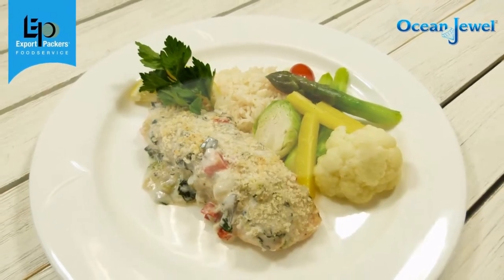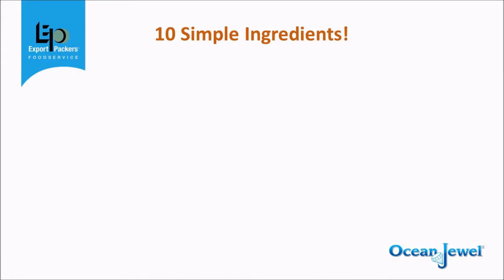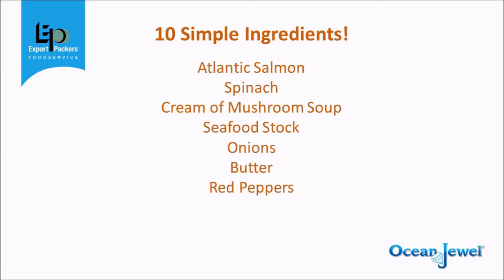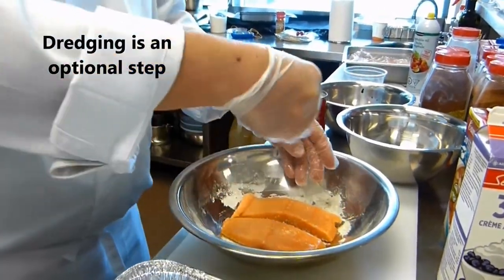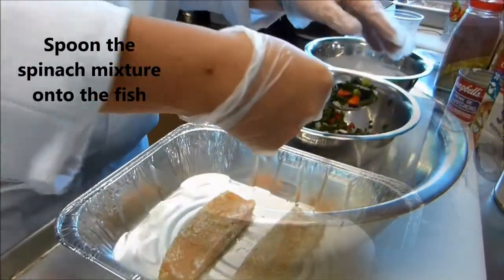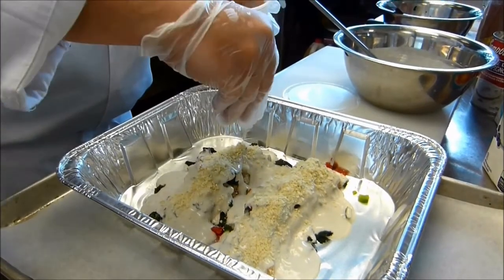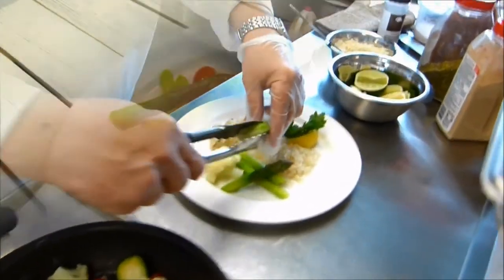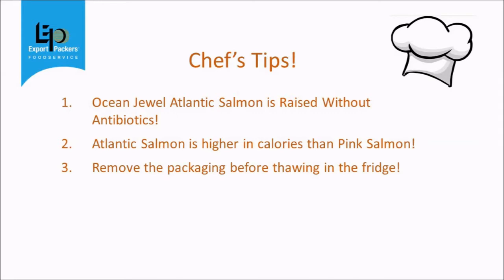OJ ATLANTIC SALMON Creamy Mushroom Florentine HC Recipe 6 29 2020vowm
This healthcare recipe uses Atlantic Salmon from Ocean Jewel that is raised without antibiotics and common ingredients to create an easy fish dish that seniors will love!